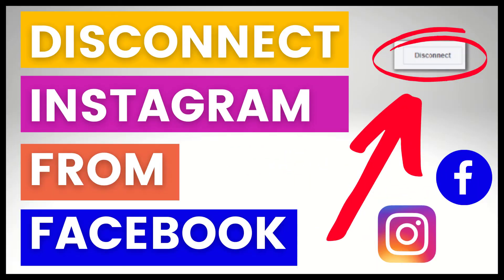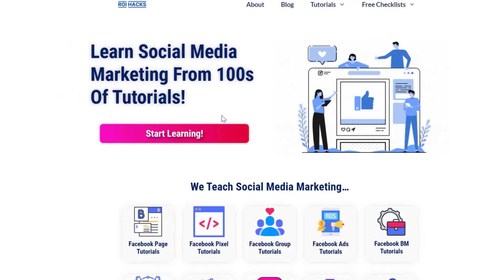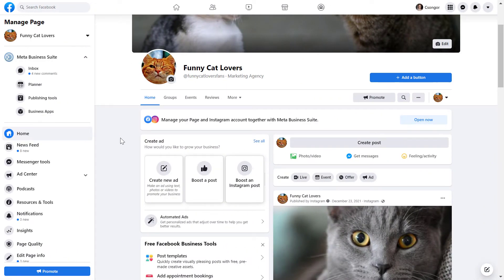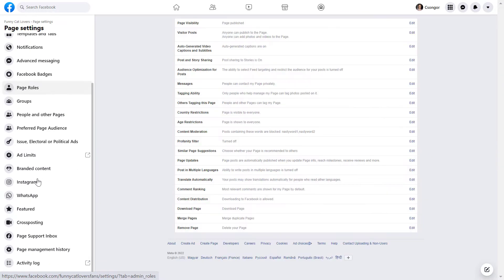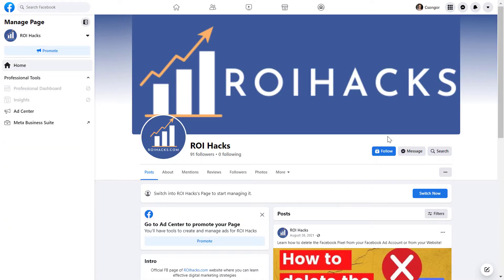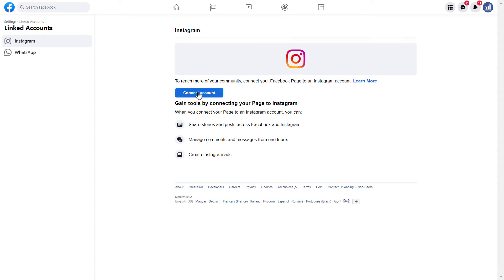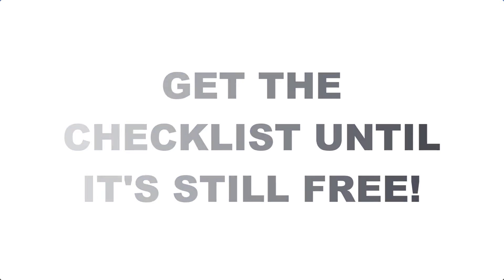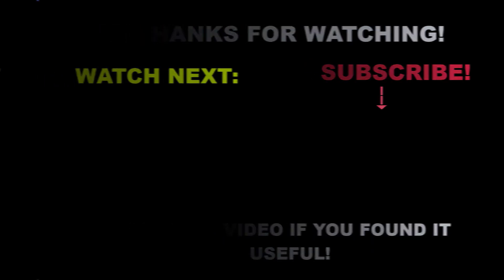How To Disconnect Instagram From Facebook Page? [in 2025]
✅ How To Disconnect Instagram Account From Facebook Page?

In this video tutorial, we are also going to show you how disconnect an Instagram account from a Facebook business page

How To disconnect  Instagram From A Facebook Page On Facebook?
The easiest way to disconnect an Instagram account from a Facebook page, is to go the Facebook page that you want to unlink, and go through the following process there:

Open up the Facebook page that you want to unlink from an Instagram business account
Click on ‘Settings’ on the left sidebar menuFacebook Page Settings
Then on the left sidebar again, click on ‘Instagram’Instagram tab in Facebook page settings
If the Facebook page is connected to an Instagram account, you should see info about the link Instagram account there.connected Instagram account on a Facebook page
Scroll down on this page, until you see ‘Disconnect Instagram’ Account. Click on the Disconnect button.unlink Instagram from Facebook page
A popup will appear where you have to confirm that you want to disconnect the Facebook page and the Instagram account.disconnect Instagram account from Facebook business page
If you are sure, click on the ‘Disconnect’ button again.
Facebook will let you know that you can reconnect the IG account any time you want.

How To Change The Facebook Page That Is Connected To An Instagram Account?
The second option you have to unlink an Instagram account from a Facebook page is to link the Instagram account to another Facebook page you own and then the FB page that is currently linked to the Instagram business account will be automatically unlinked.

Open up the Facebook page that you want to connect to an Instagram business account
Click on ‘Settings’ on the left sidebar menu
Then on the left sidebar again, click on ‘Instagram’
If you haven’t connected an Instagram business account yet to the Facebook page, you will see a screen something like this:connect instagram to Facebook page
Click on the blue ‘Connect Account’ button.
If you prefer a video tutorial, check out this one:

How To Unlink A Facebook Page From An Instagram Business Account From Instagram?
It is also very easy to unlink a Facebook page from an Instagram business account. However, you can only disconnect a Facebook page by linking to another one. You can do that by going through the following process:

Go to the Instagram profile that you want to unlink from a Facebook page.
Tap on ‘Edit Profile’.
Under ‘Public Business Information’, tap on ‘Page’.
You will see the list of Facebook pages you have admin access to and to which FB page the Instagram account is linked to.
If you want to unlink it from the current Facebook page, you have to select another Facebook page as the connected FB page or create a new Facebook page.
Tap Done after you’ve selected a Page or created a new Page.
Disconnect Personal Instagram Profile From Facebook
If you have a personal Instagram profile, then you can unlink it from a Facebook profile by following these steps:

Go to the Instagram profile you want to unlink and tap the Hamburger menu
Tap Settings on the bottom of the Screen.
Tap Account, then Linked Accounts.
Tap Facebook, and then tap Unlink Account (on an iPhone) or Unlink (on an Android).
Tap Yes, Unlink to confirm that you want to unlink Instagram from Facebook.
Can You Relink The Instagram To A Facebook Page After You Have Unlinked The Account?
Yes, you can relink an Instagram account to a Facebook page any time you want, just follow the process I have outlined in this article.